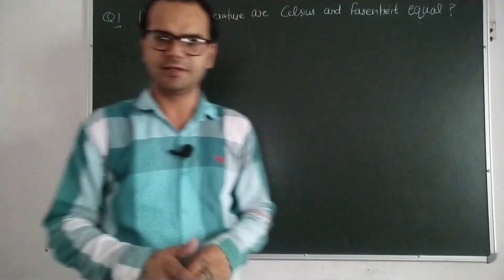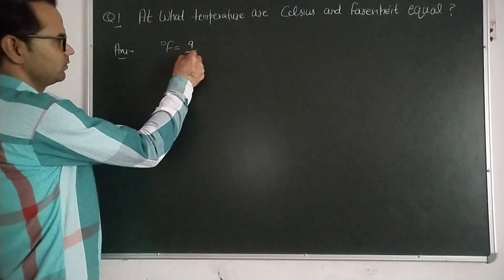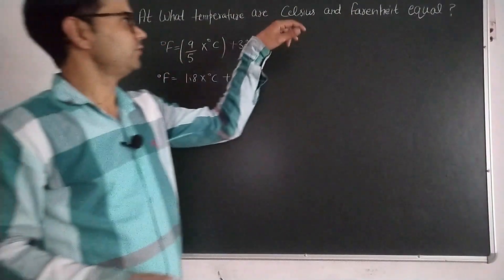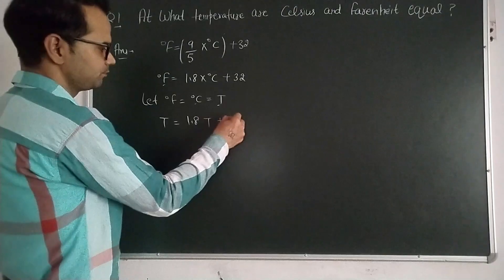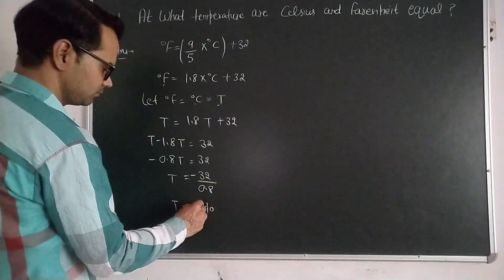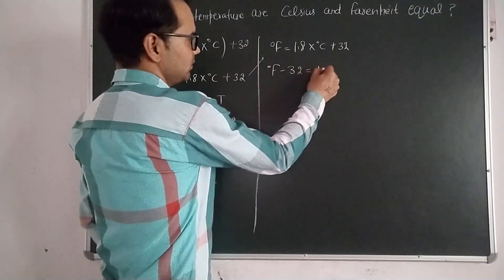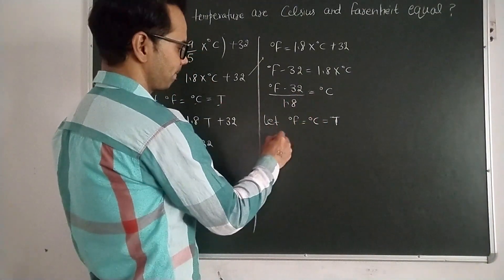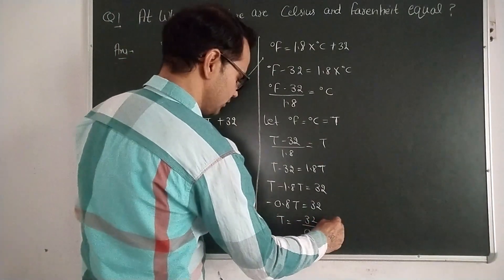At what temperature are Celsius and Fahrenheit equal?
At what temperature are Celsius and Fahrenheit equal?@unlockchemistry